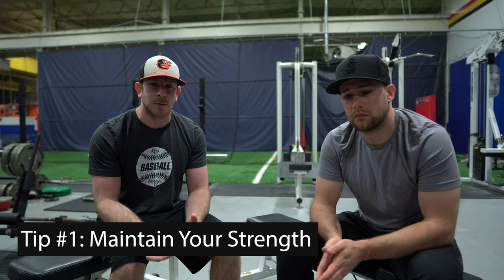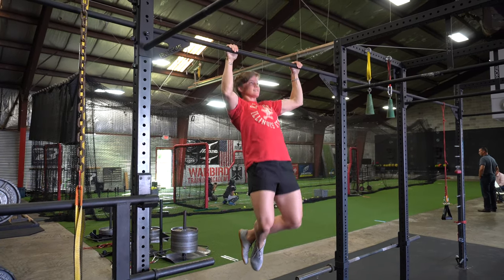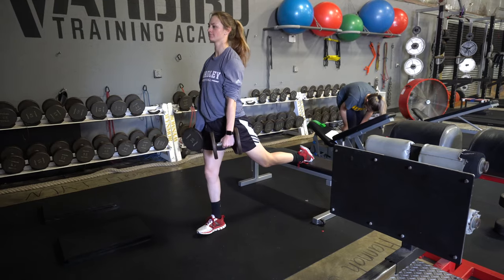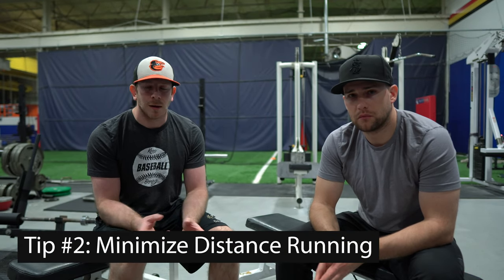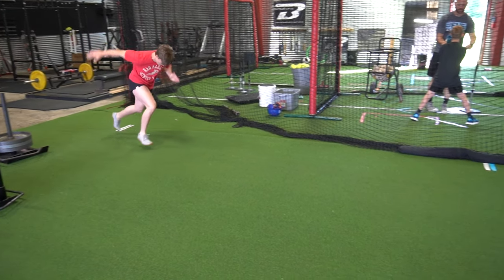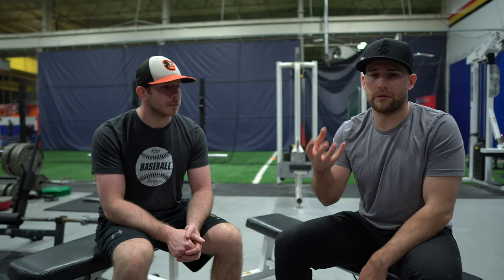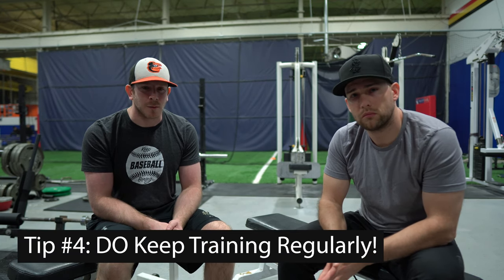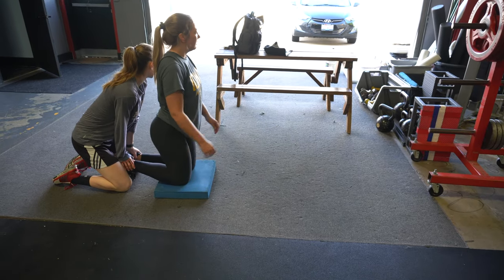Softball Inseason Strength Training Tips with Coach Andrew Sacks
Learn the DO's and DON'T's of training during the softball season, so you can be at your best! Write your softball workout routine to include the ideas found in this video.

for more drills, articles and a free throwing ebook!

Dan Blewett is a former pro pitcher who overcame Tommy John surgery twice, earning All-Star selections after both of them. He owns Warbird Training Academy in Normal, Illinois and has dedicated his life to helping young softball players stay healthy, avoid his mistakes and increase their performance on the field faster than they could on their own.